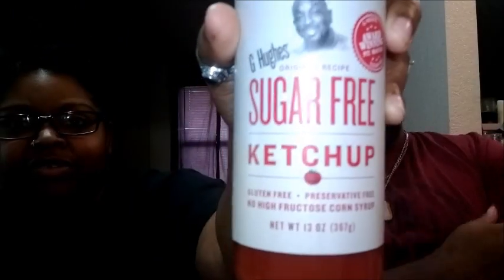OUR HEALTHY CONDIMENT OPTIONS|TheMyersWeightlossJourney2019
It's time for us to finally get this right and live a long HEALTHY and HAPPY life!

Join us on this journey and become one of our "STRUGGLE BUDDIES"